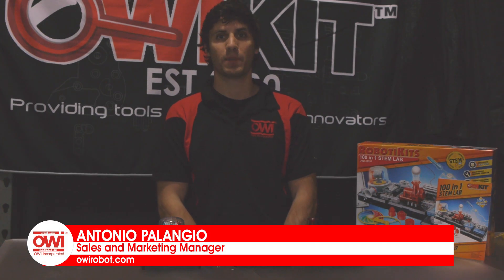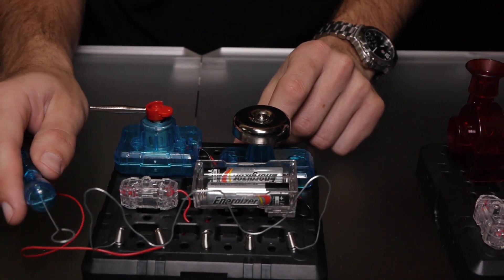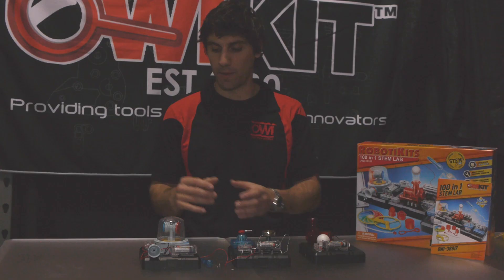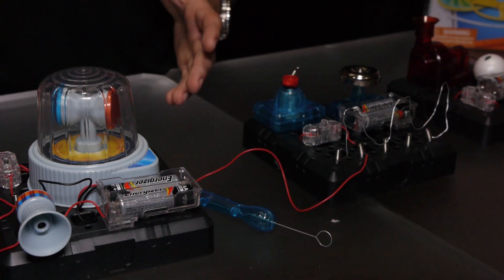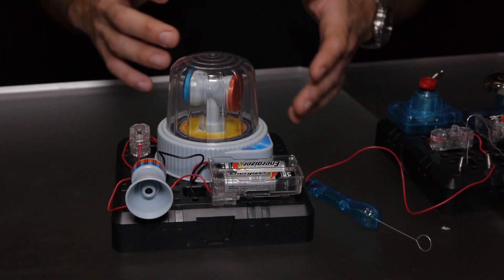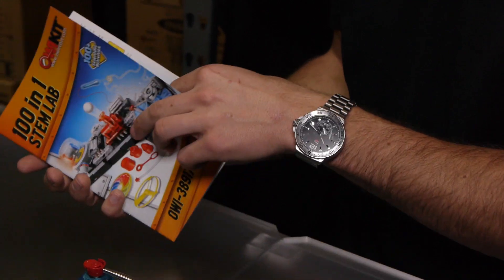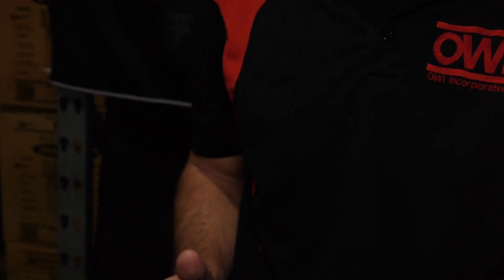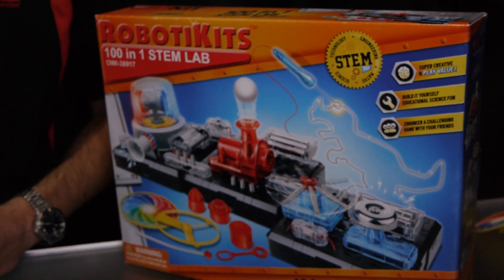100 in 1 STEM Lab (OWI-38917)